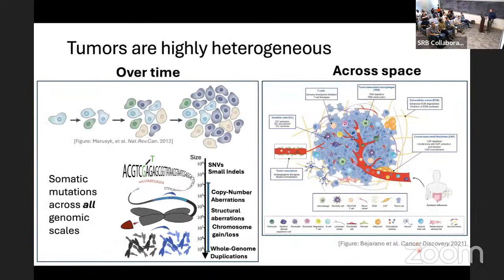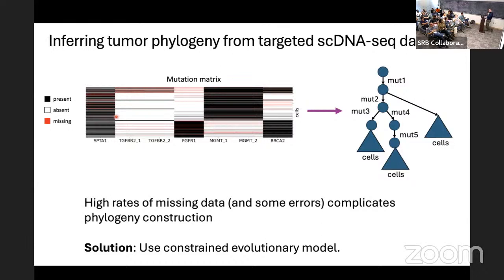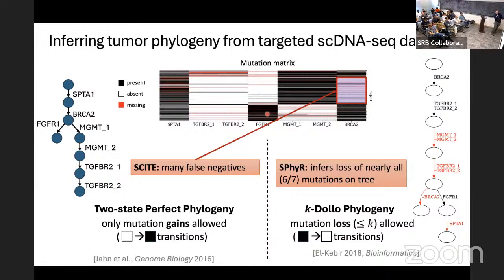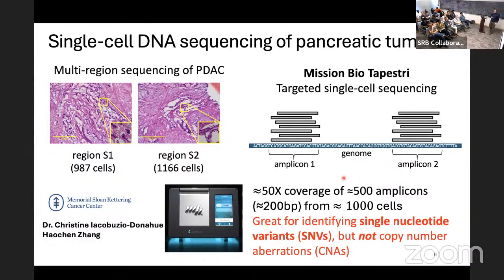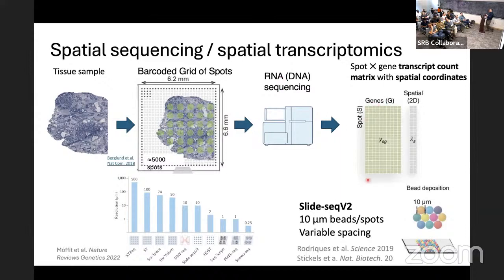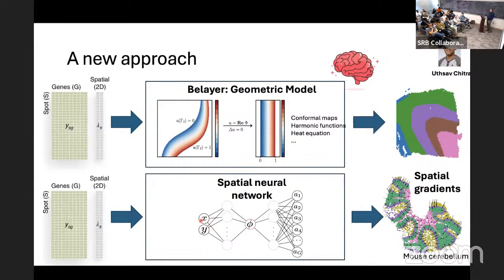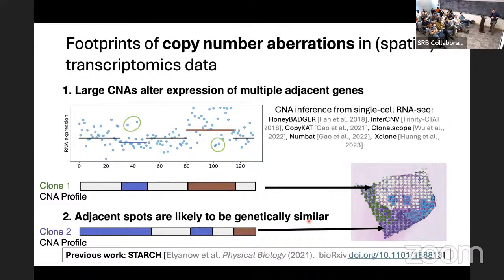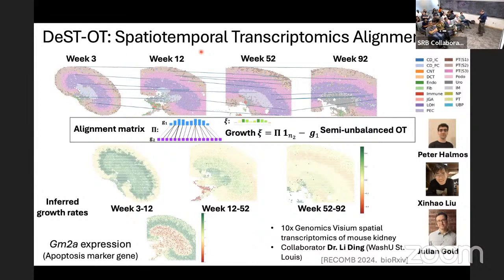Dr. Ben Raphael - "Quantifying Tumor Heterogeneity Across Space and Time"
Dr. Ben Raphael presents "Quantifying Tumor Heterogeneity Across Space and Time" as part of the mathonco seminar series.